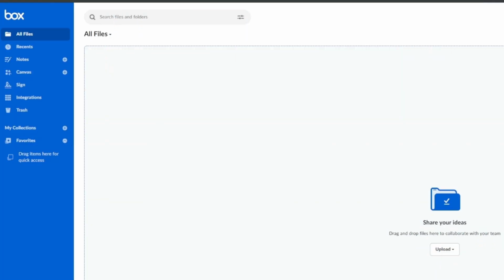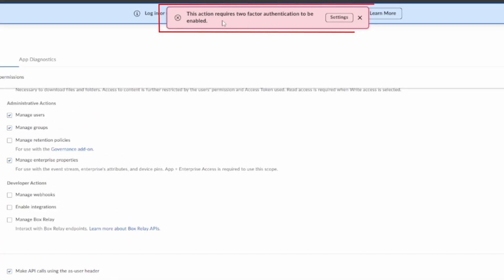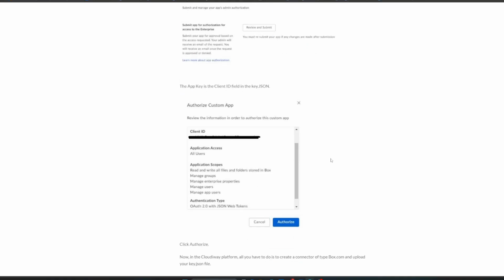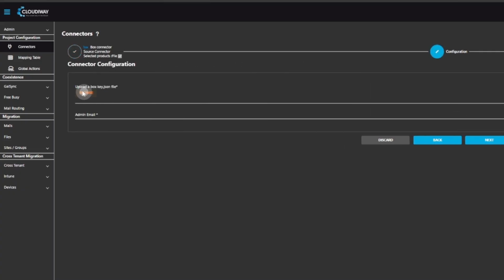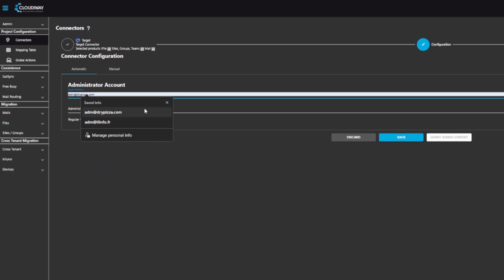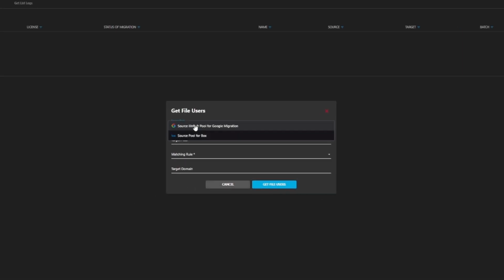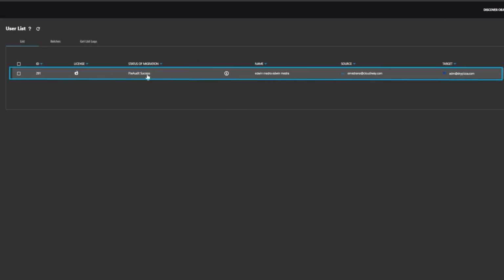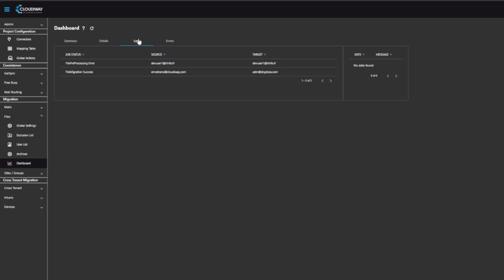How to migrate Box to OneDrive with Cloudiway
This video explains how to migrate your box documents to OneDrive using the Cloudiway platform